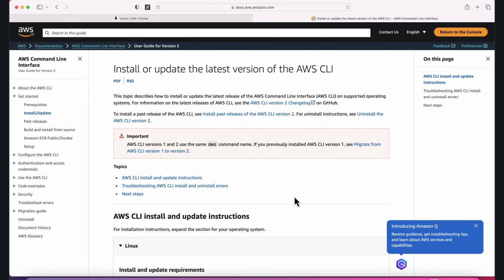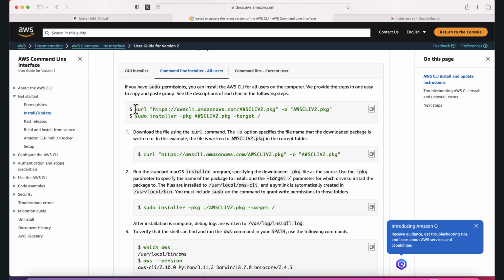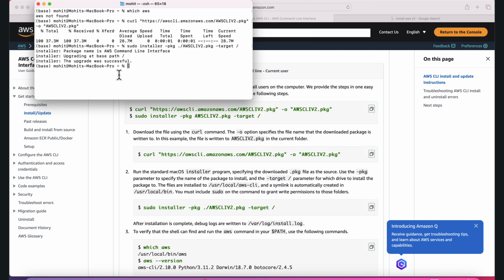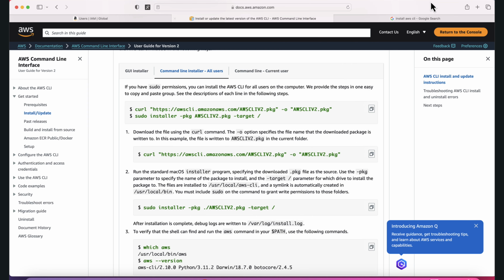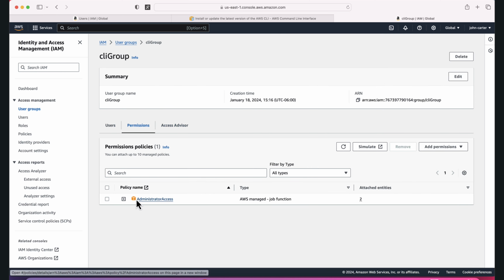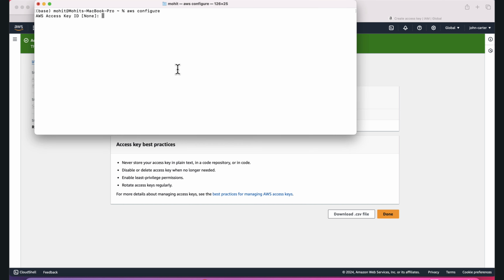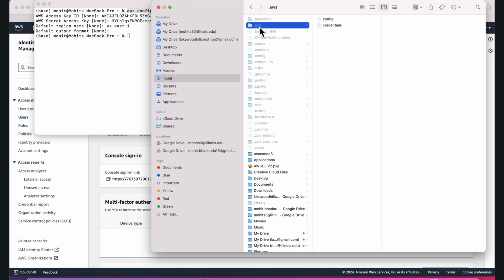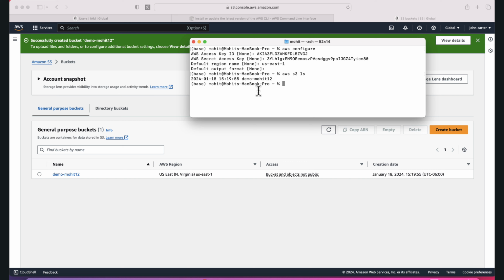Install AWS CLI in 2 Mins - Connect any AWS account from AWS CLI- Demo AWS CLI- Infinite Dreams Tech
This AWS Tutorial Talks about -

- How to install AWS CLI
- How to configure AWS CLI to connect to AWS account

It's always fun to reply yours queries in comment, please ask questions and like our work.